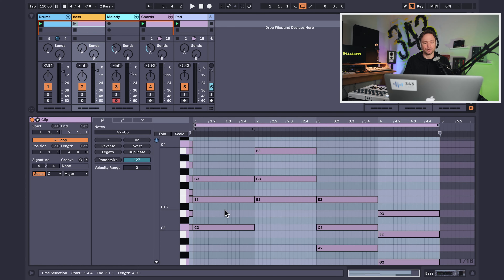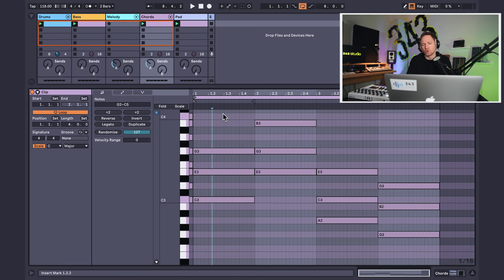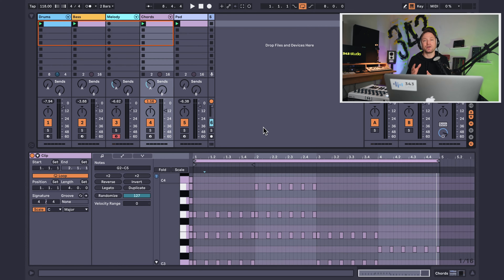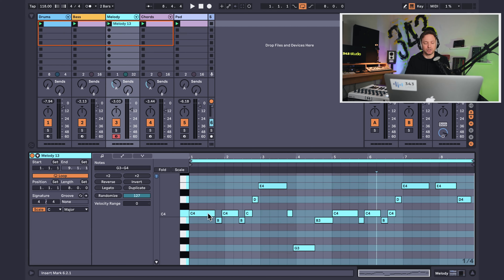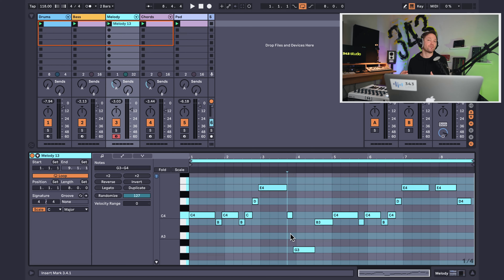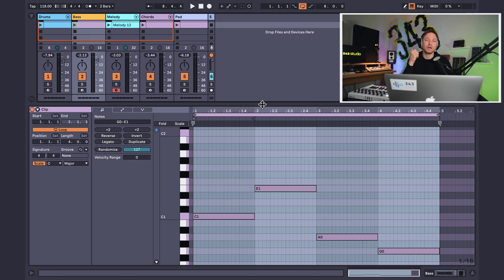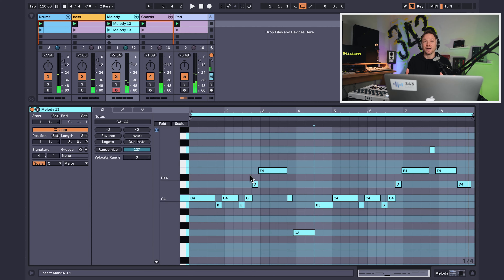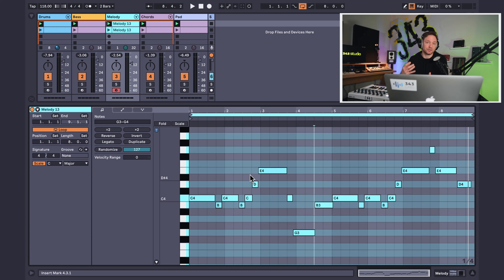Simple Music Theory For Producers (Pt. 2)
Max Wild is back sharing some simple music theory tips for music producers.

343 Labs is one of the world’s leading Ableton-Certified music production communities, with courses in New York, Berlin, and Online.